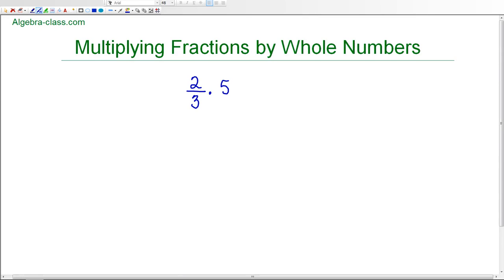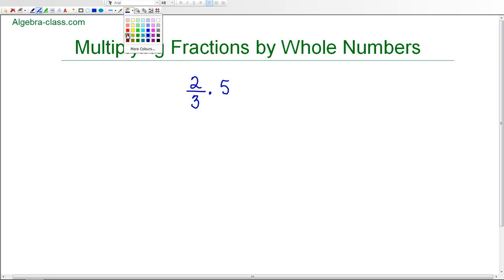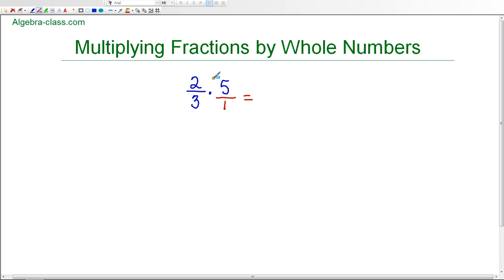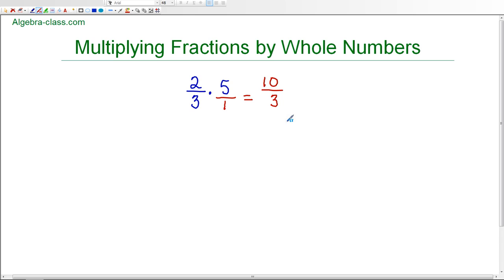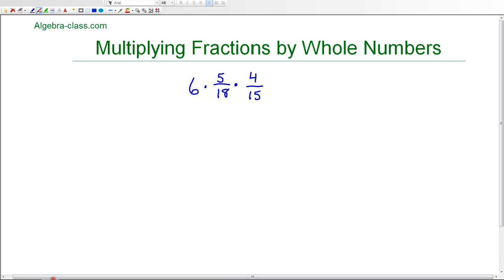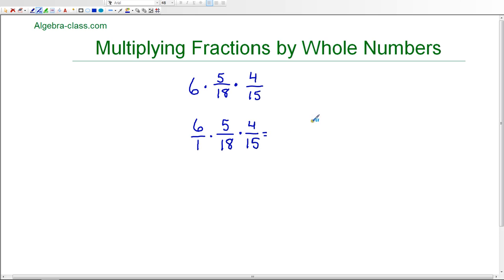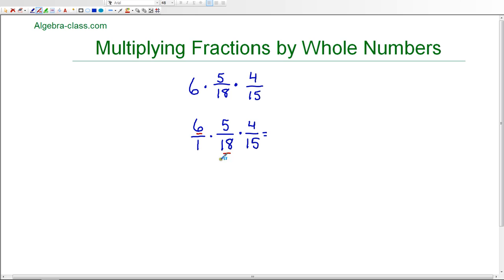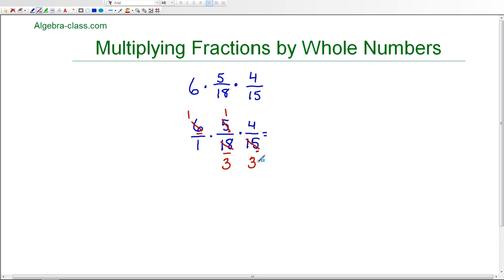Multiplying Fractions by a Whole Number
When multiplying fractions by a whole number, you want to convert the whole number to a fraction by putting a 1 in the denominator.  Then multiply the numerators and denominators.  In this video, we will walk through two examples of multiplying fractions by whole numbers.